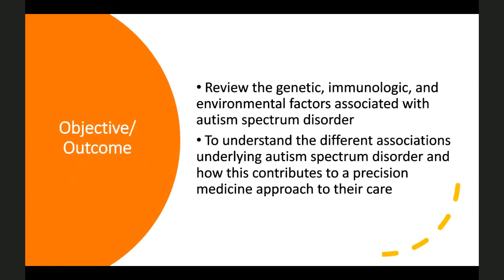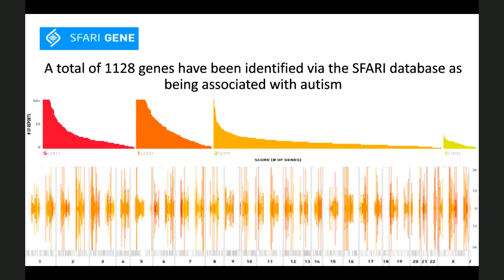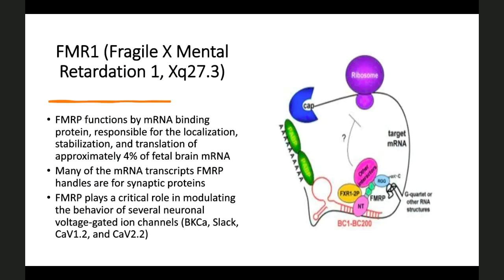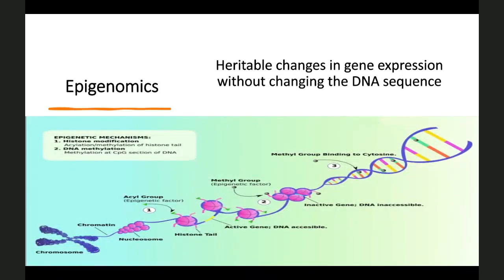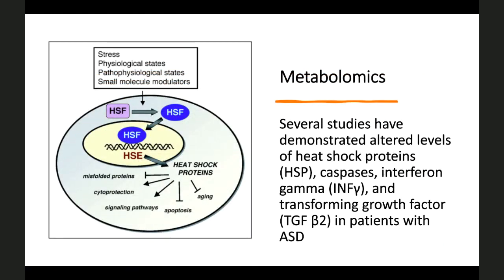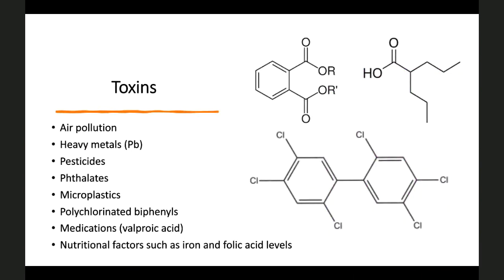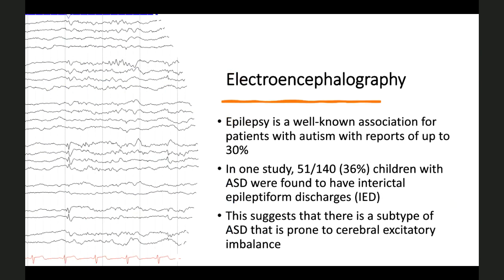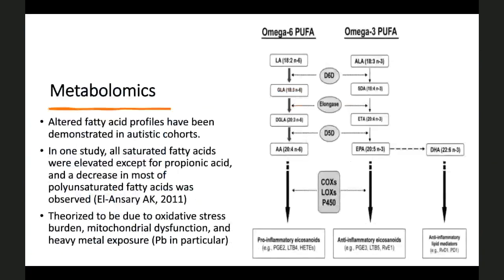Autism Spectrum Disorder: Piecing Together the Puzzle by Jaime Shoup, MD Child Neurology Resident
Thursday, May 25, 2023 University of Louisville Neurology Grand Rounds presented by Dr. Jaime Shoup, PGY5 Child Neurology Resident.  Title: Autism Spectrum Disorder: Piecing Together the Puzzle.